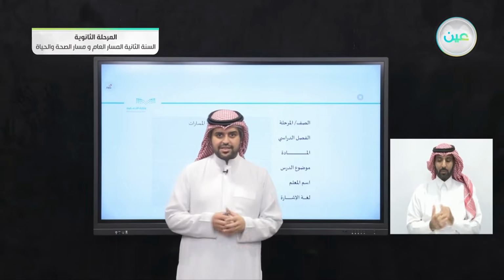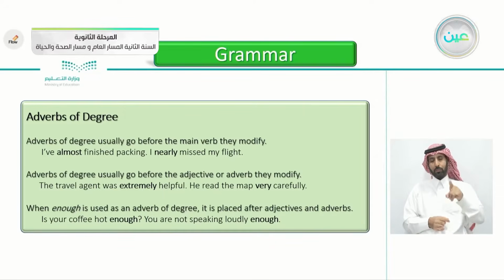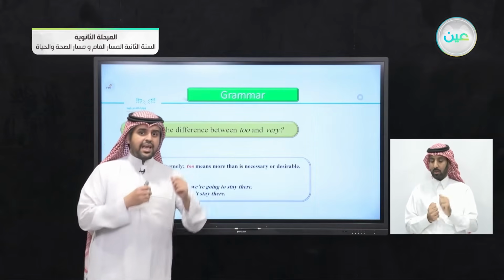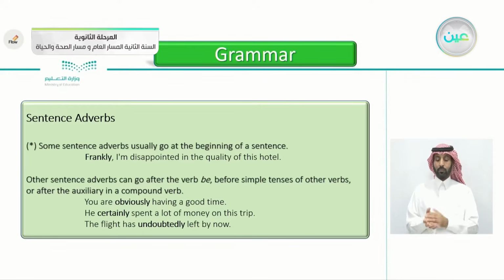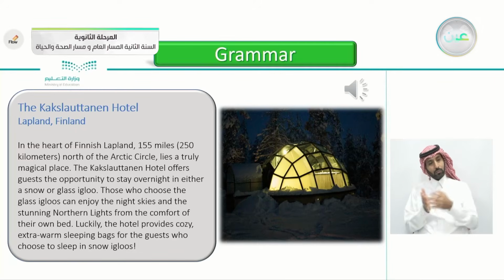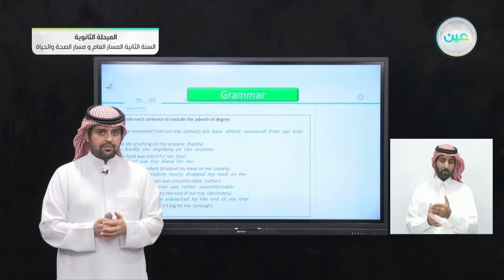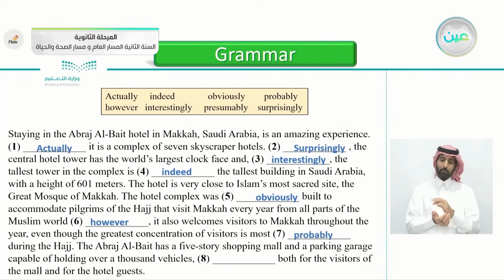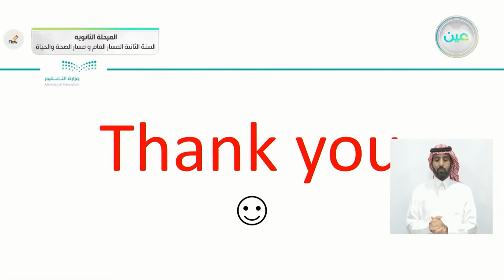Unit 3: Grammar - اللغة الإنجليزية (2-1) - المسار العام والصحة والحياة - السنة الثانية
الحصة الأولى - الاثنين- الأسبوع السابع - المسار العام والصحة والحياة - السنة الثانية